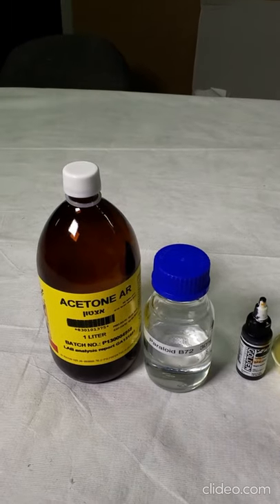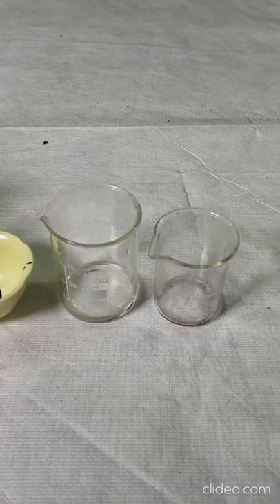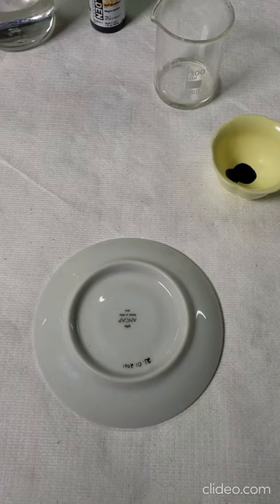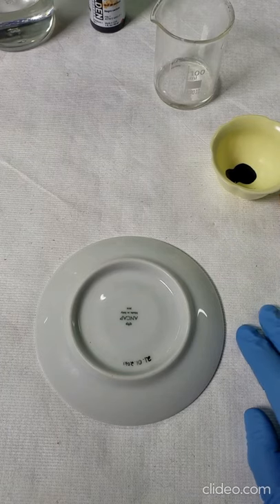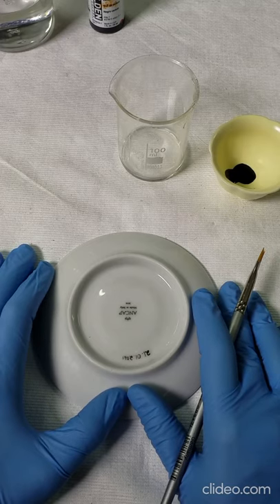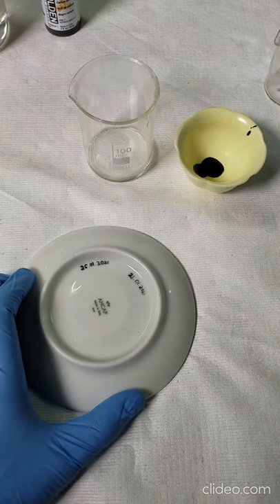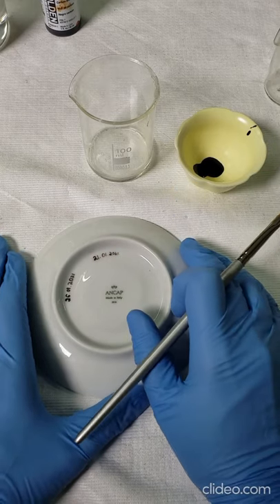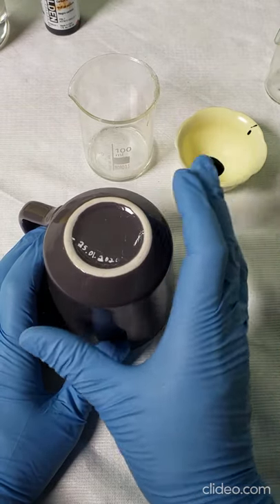C2C Care Labeling Lightning Round: B72 & Ink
From the C2C Care Labeling Lightning Round Webinar: B72 & Ink Labeling Method

Created by Roni Ben-Ami, Tel Aviv Museum of Art